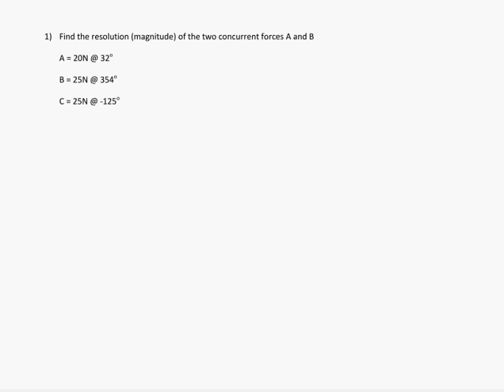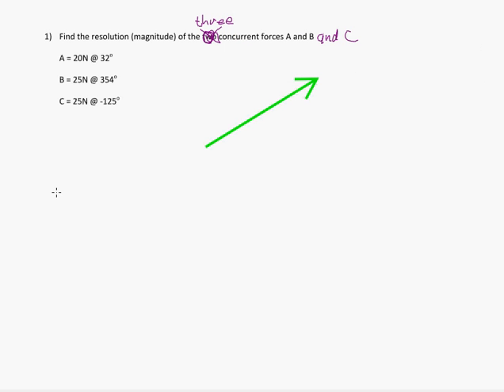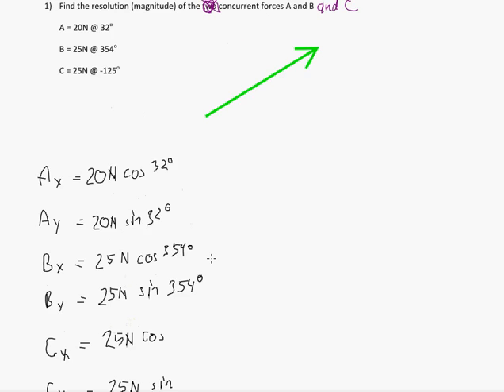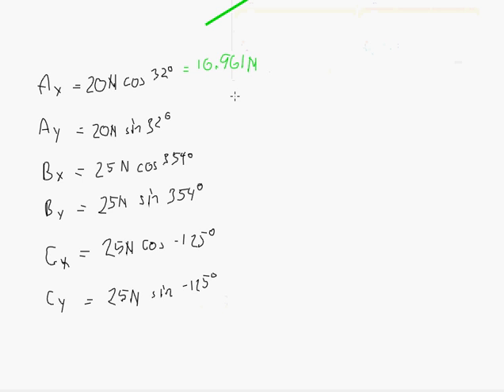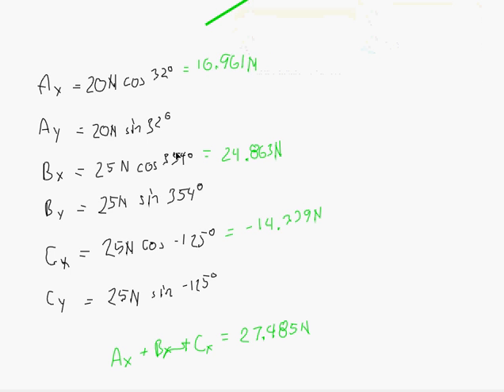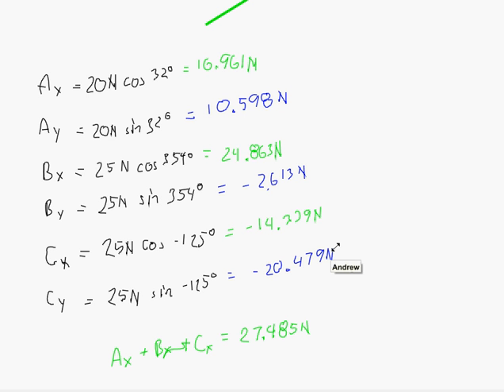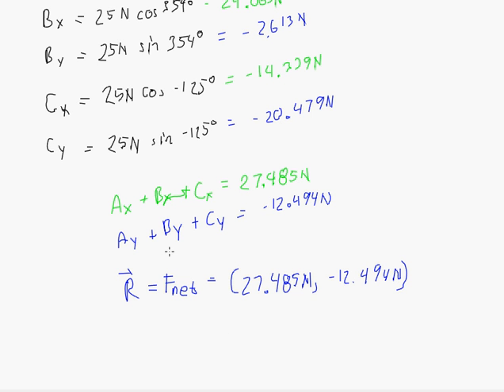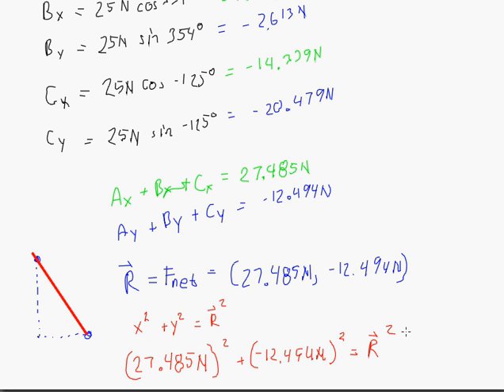Three Vector MADNESS